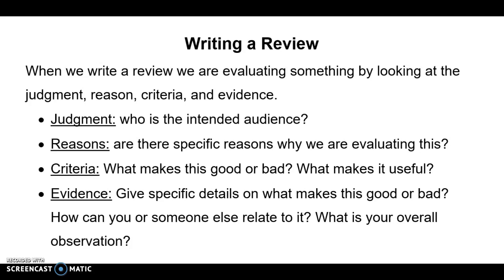Writing a Review